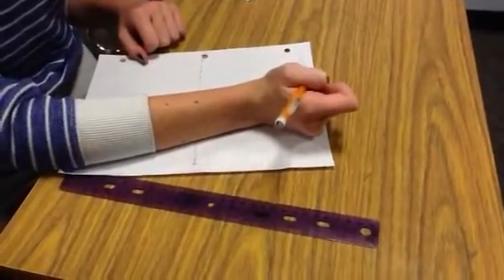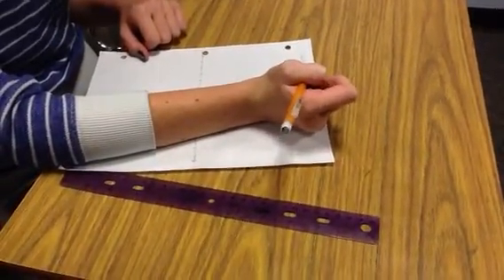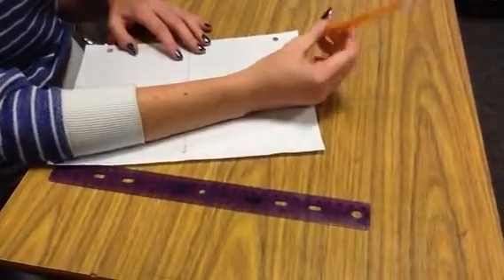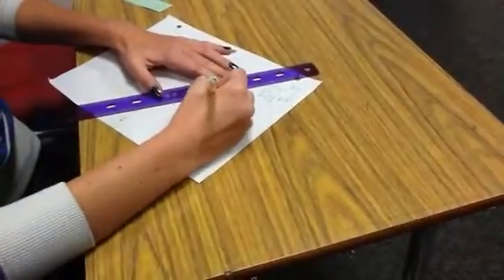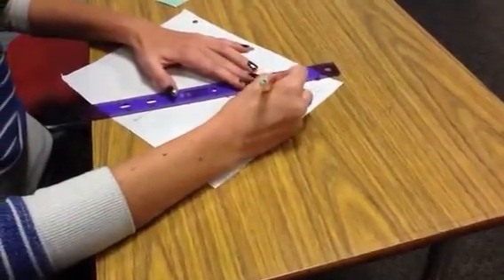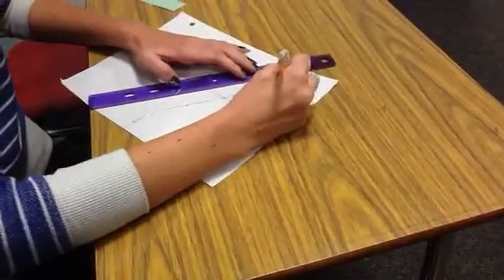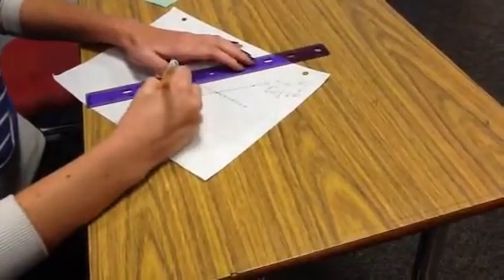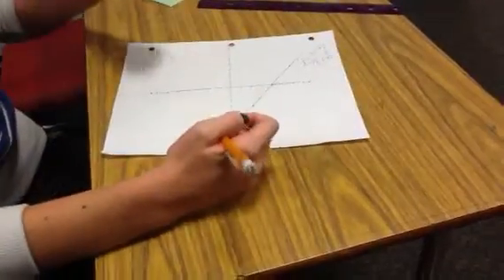How to solve and graph the equation 2x+ 3y= 12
A school PROJECT for Mr. Farrar's Algebra 1 class 2013-14

PLEASE NOTE: I don't know how to delete videos and I didn't make this video for anyone but for my math teacher for an extra credit project my Freshman year of high school, so if you're going to hate on me for whatever just go away, it's not my fault you don't know how to do basic math 💁